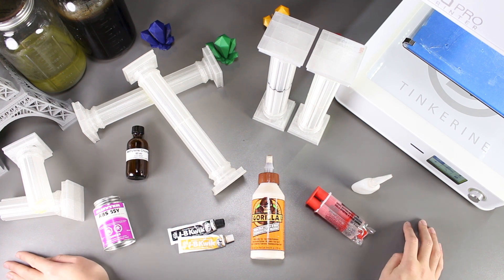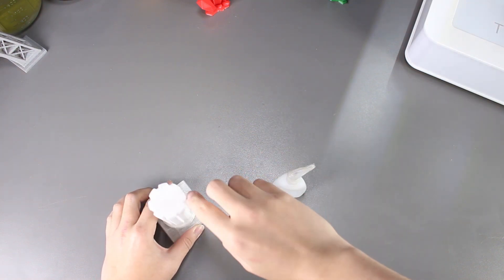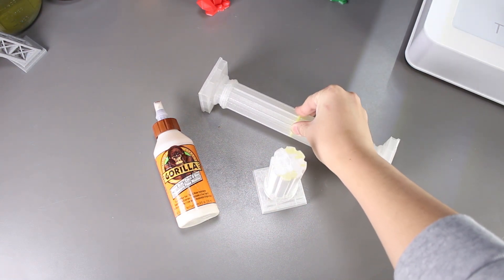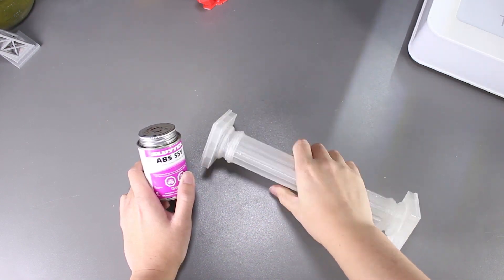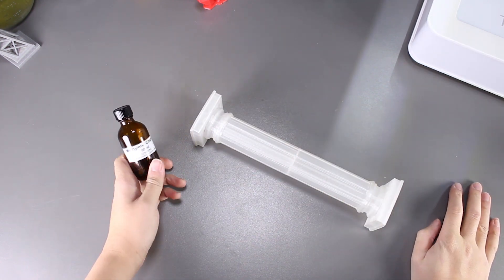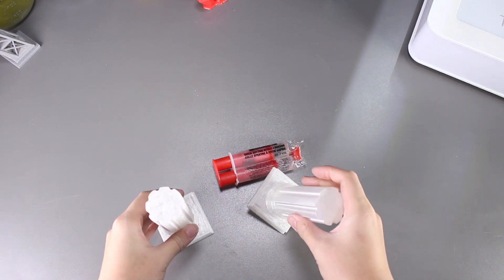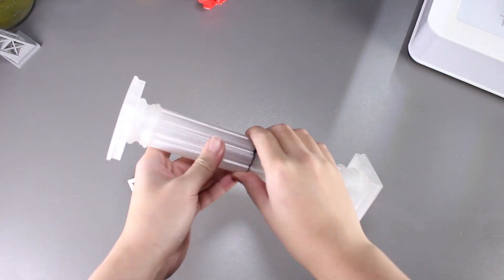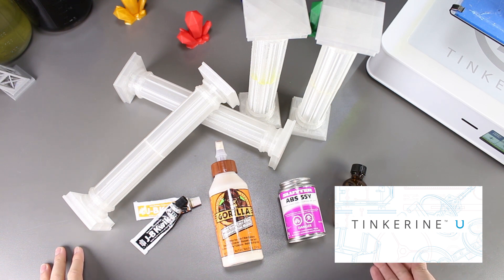PLA Adhesive Summary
Welcome to another Tinkerine Experiment!  This is a new series that will help explore some myths and rumors regarding 3D printing.  We will be summarizing all the PLA adhesives we tried in previous experiments to glue PLA parts together.  Enjoy!